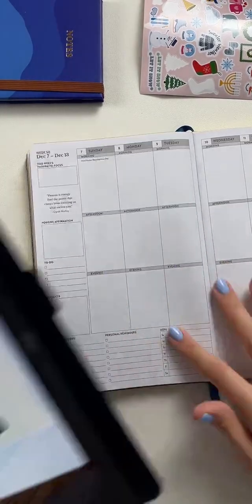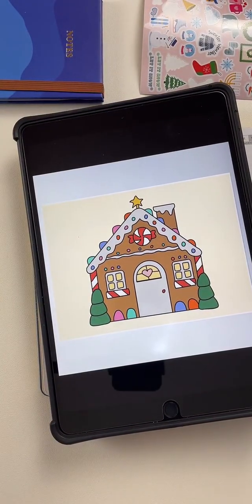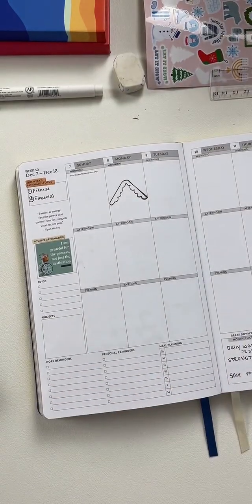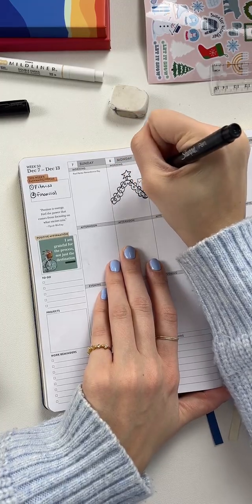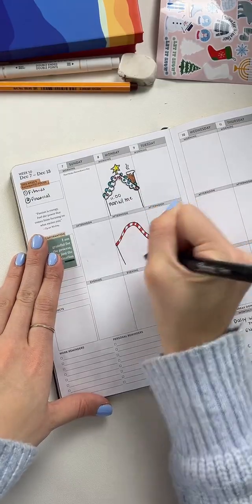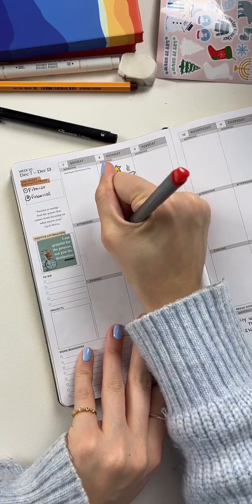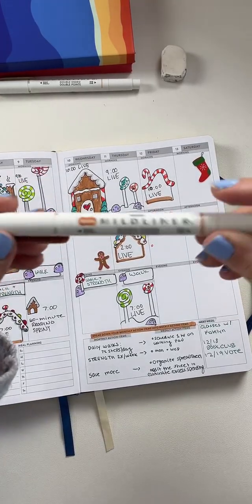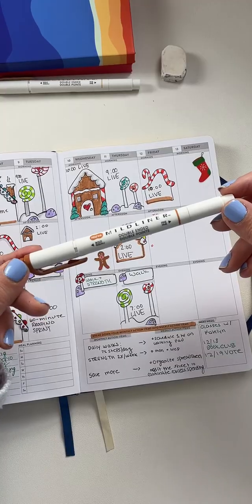Gingerbread House Themed Weekly Planner Spread | Plan With Me | Define Planner Setup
Welcome to the replay of our Gingerbread House–themed weekly Plan With Me session! In this video, we set up the full weekly layout together while adding cozy, charming gingerbread-inspired doodles to bring a little sweetness to your planning.

We walked through a few of our favorite products, shared how to break down two weekly goals into simple, doable action steps, and organized our Weekly To Dos, Personal Reminders, and Work Reminders. We also added our LIVE schedule for the week so everything stays clear, grounded, and easy to follow.

If you’re looking for inspiration on how to use your weekly layout with more purpose—while leaning into the warm, whimsical energy of the season—this session will guide you step by step. Grab your planner, your favorite pens, and plan along with us.

Let’s build a week that feels cozy, intentional, and completely yours.